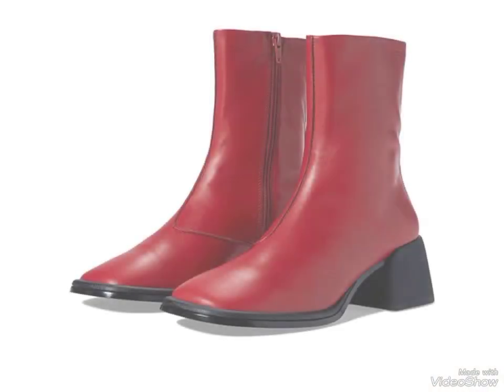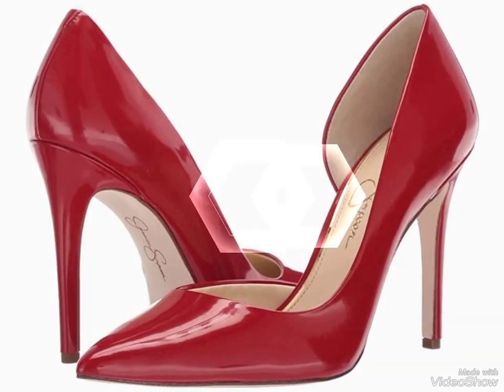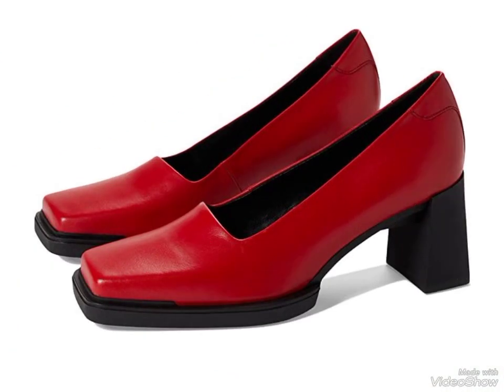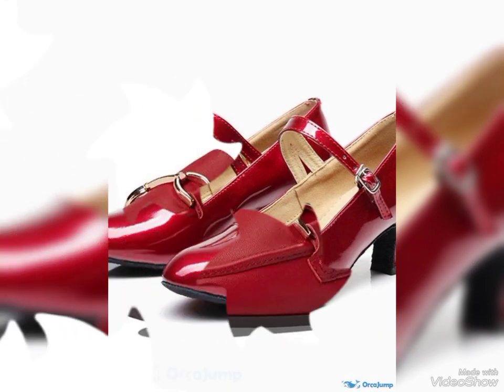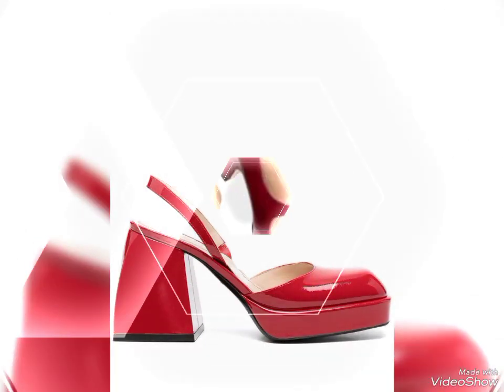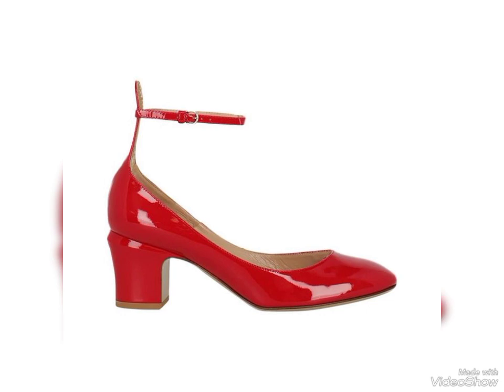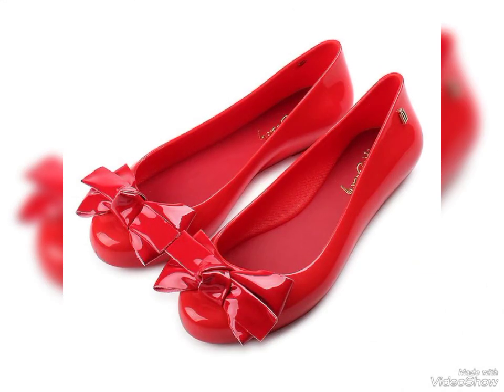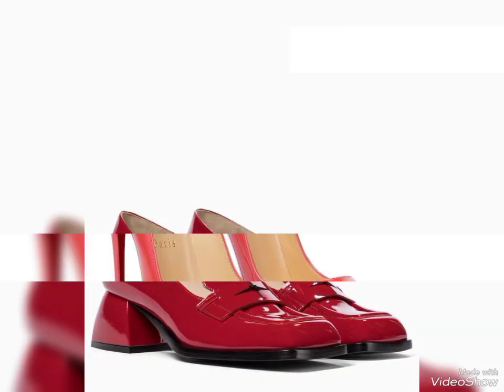FANTASTIC AND MARVELLOUS COLLECTION OF RED LEATHER SHOES OF WOMEN'S NEW TREND